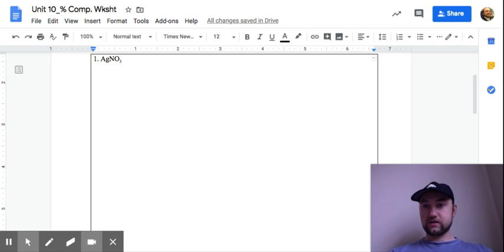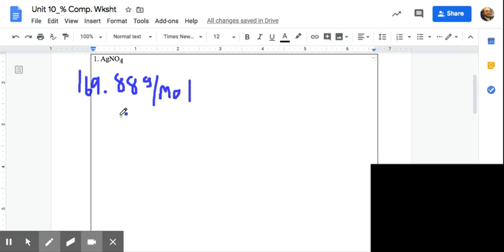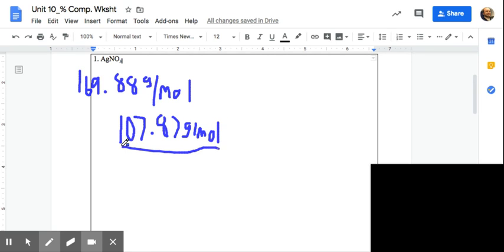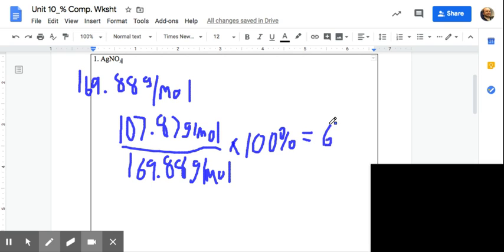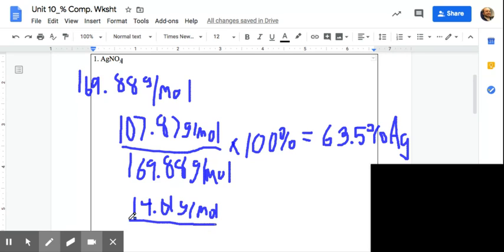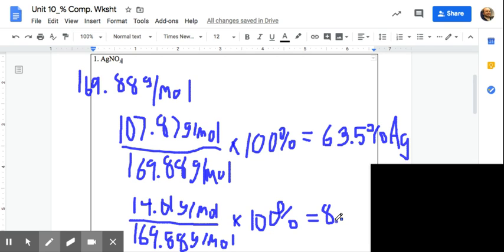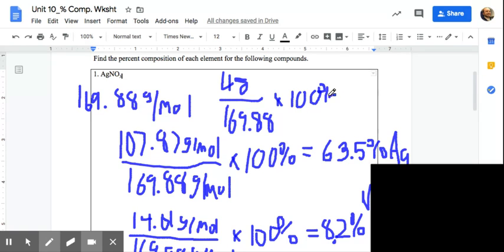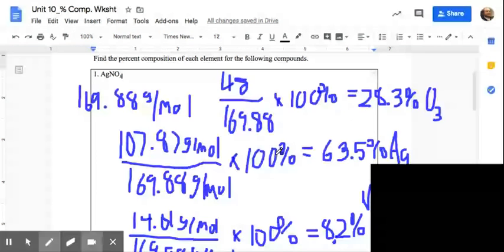Compound Stoichiometry - Slides 7-9 - Finding % Composition - Practice Problem #1 on HW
Finding % Composition for Problem #1 on the HW